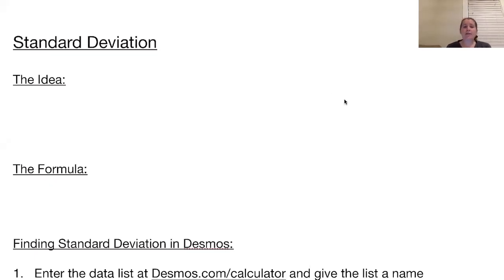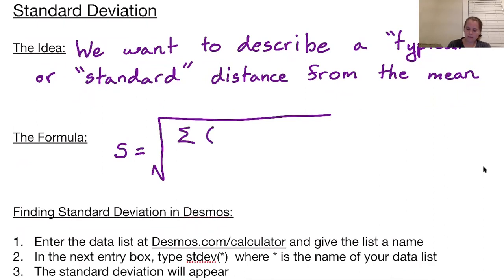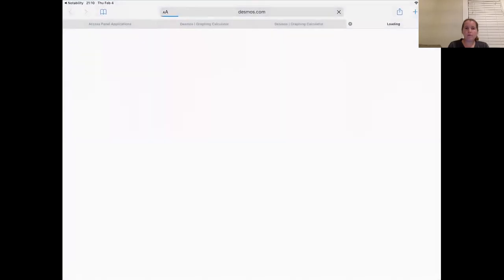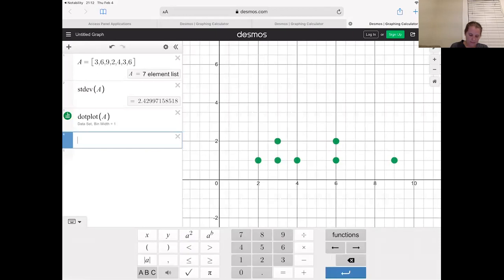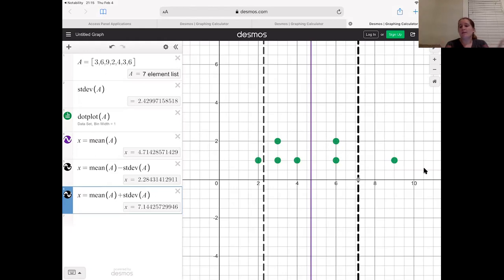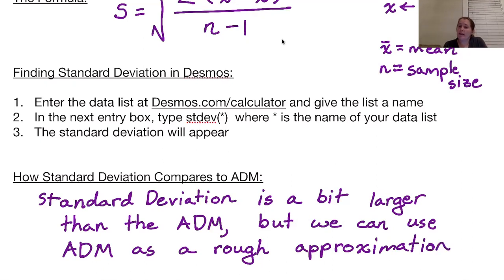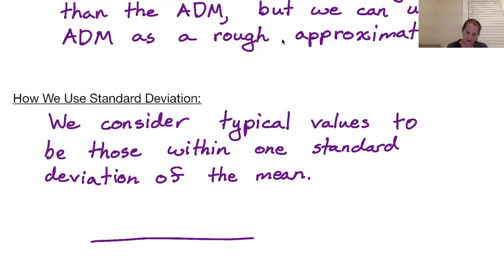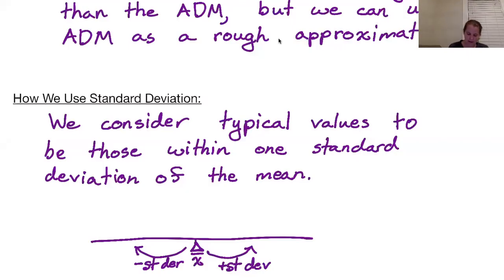Module 7: Standard Deviation